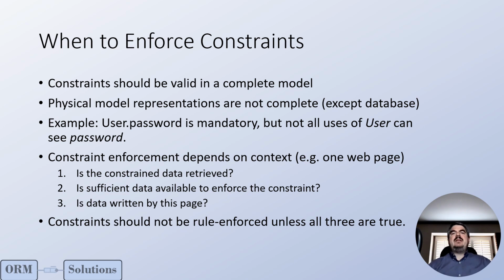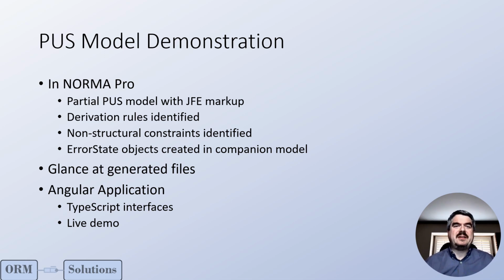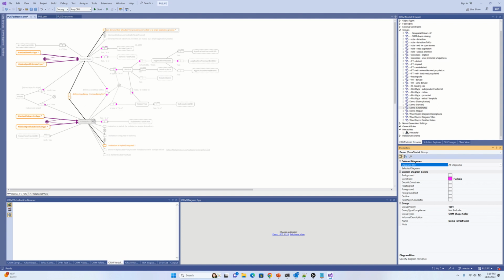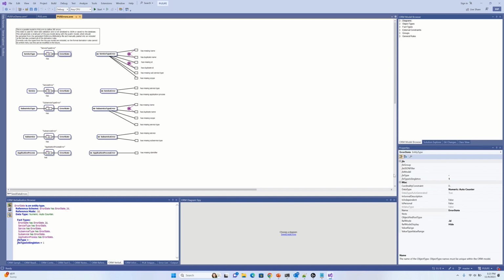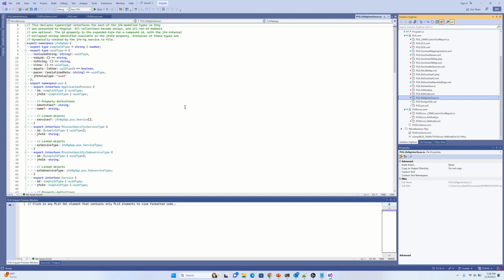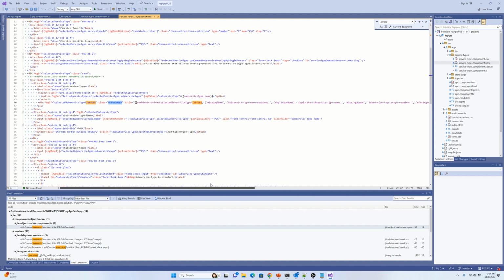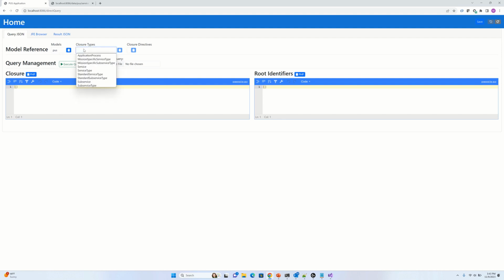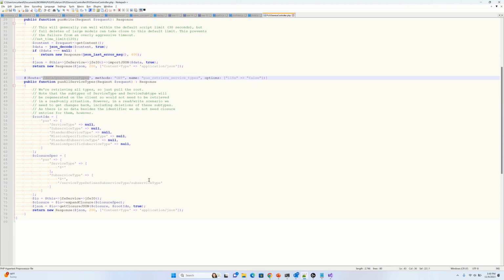JFE Rules Demonstration with Package Utilization Standard model snippet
Discuss why JFE (JavaScript Fact Engine) rules are needed to respond to model changes. This uses a small sample Object-Role model extracted from the Package Utilization Standard (PUS) that is implemented on a JFE stack. Updates in the bound UI are demonstrated based solely on responsive rule-based changed in the JFE data. This video was created for the ESA-hosted OSMoSE 2023 workshop (Overall Semantic Modelling for Space System Engineering).

PUS is a publicly available standard that addresses command and telemetry of spacecraft.